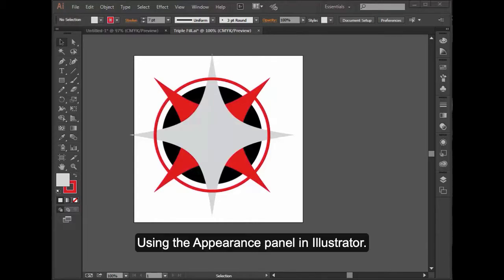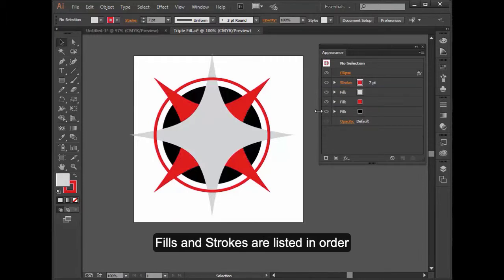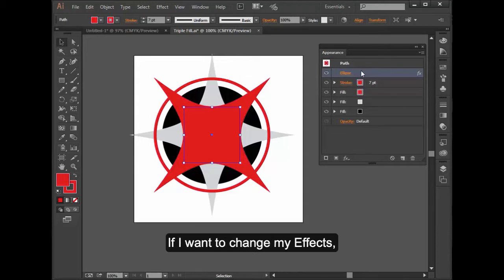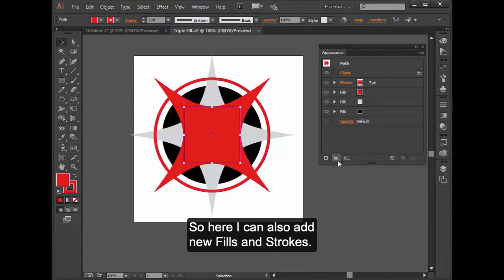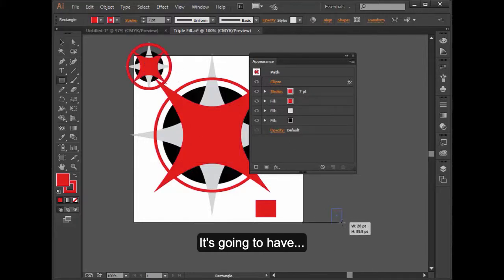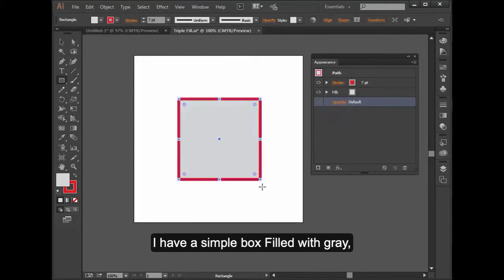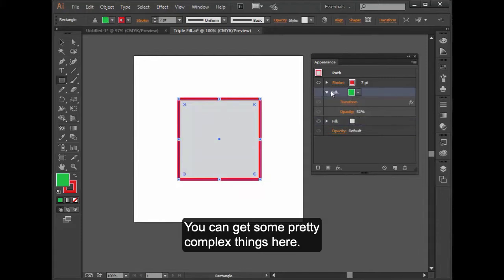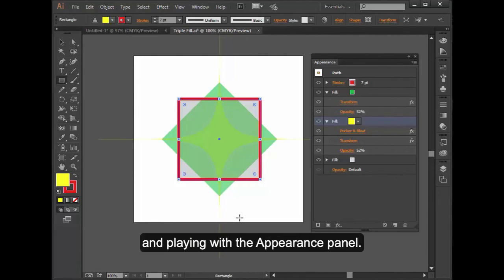Appearance Panel in Illustrator cc